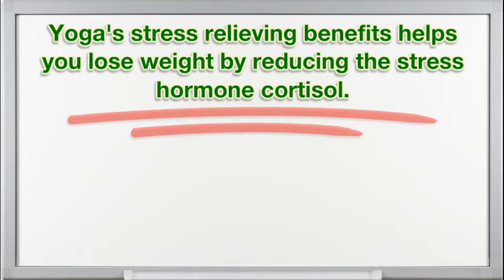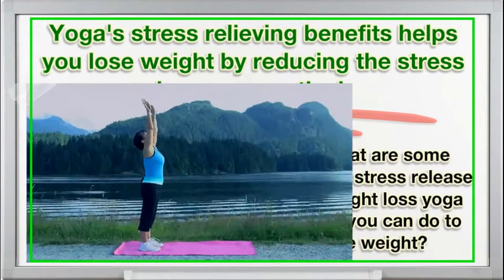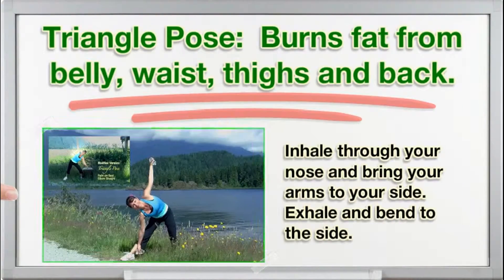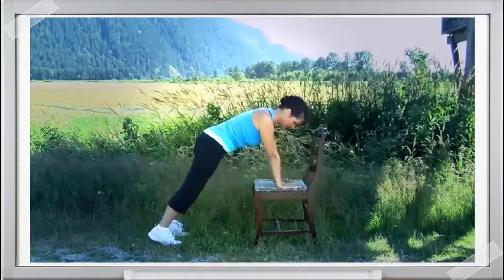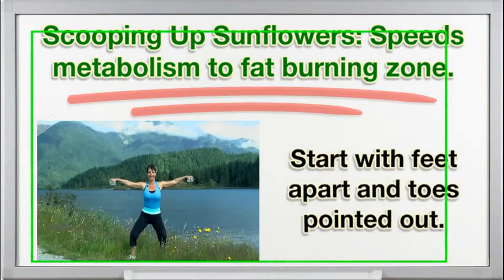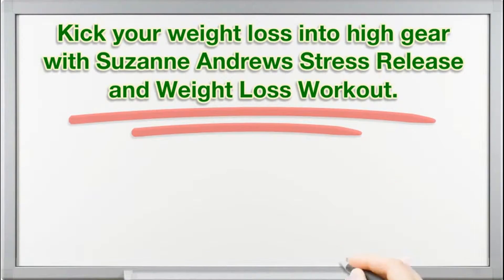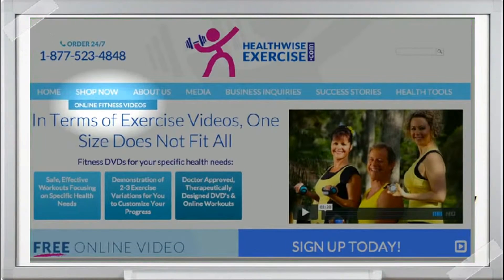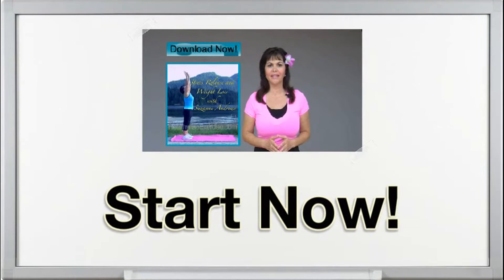3 FAT BURNING YOGA Weight Loss Poses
Lose weight now with these 3 yoga workout moves for weight loss.  By releasing stress, you reduce the stress hormone that causes emotional eating and weight gain.  Reduce stress with these beginner yoga workout  moves and watch the pounds melt off!